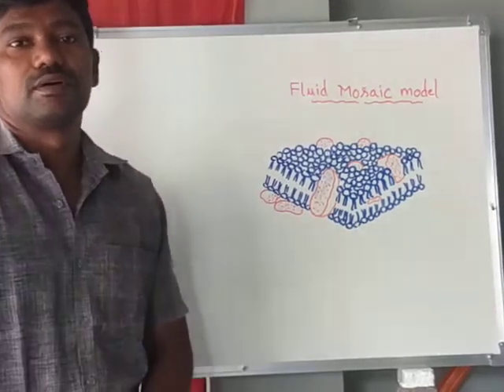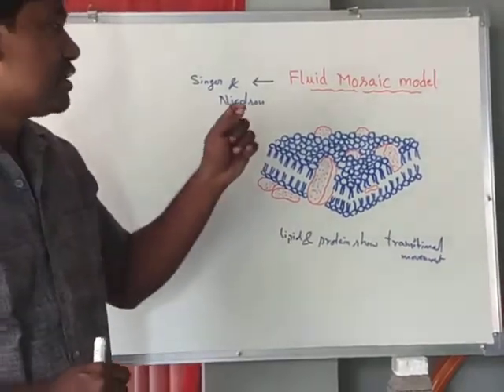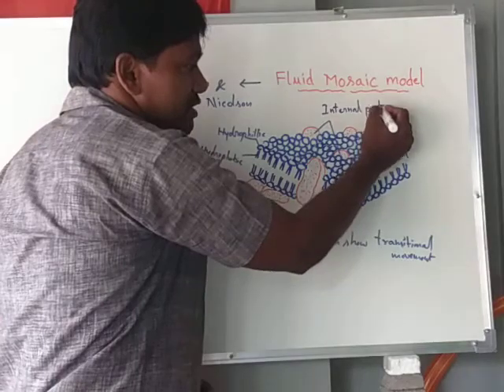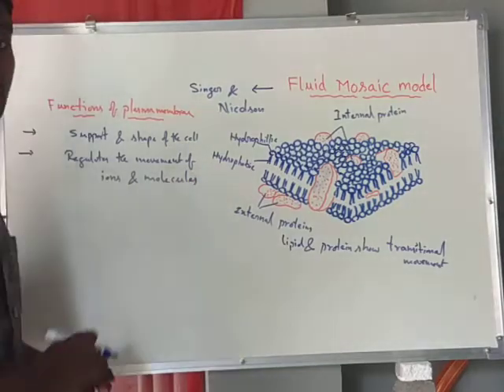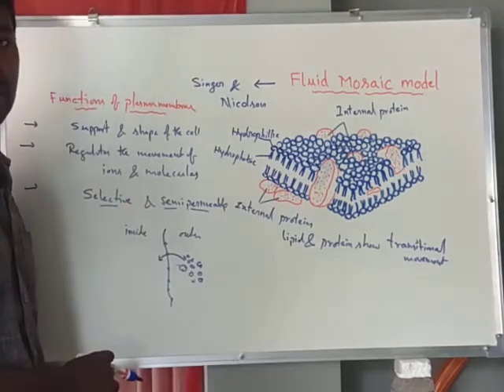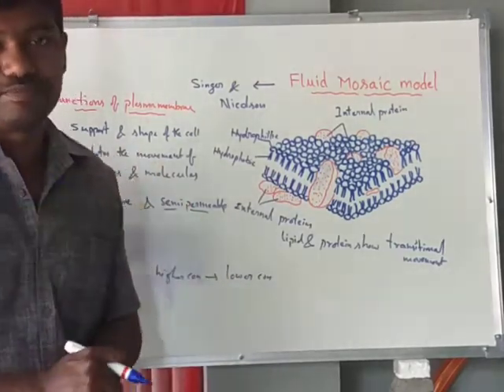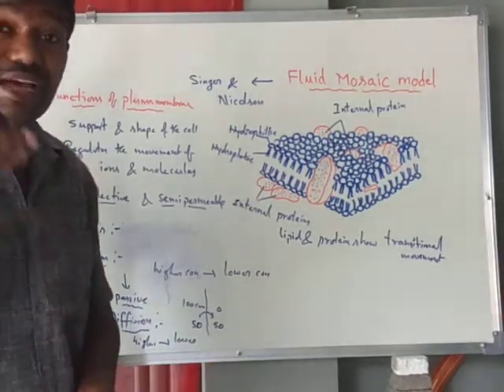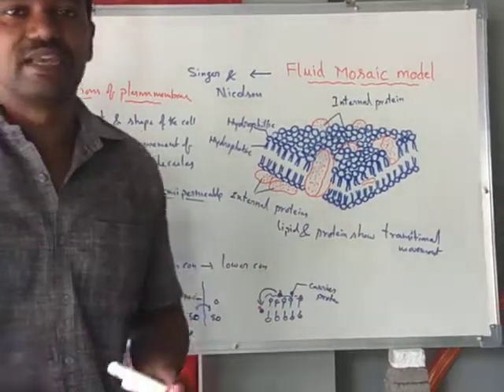Prism degree college, nspeta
Zoology,sem-3(plasma membrane)